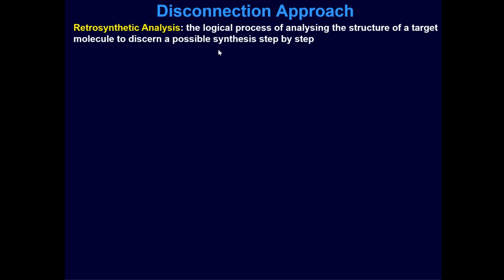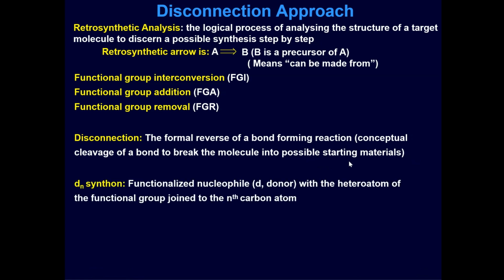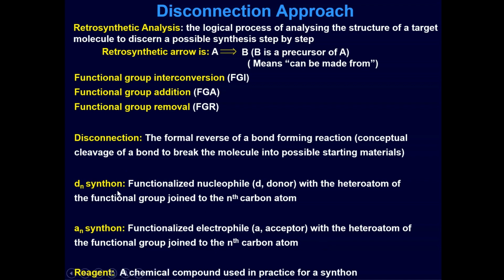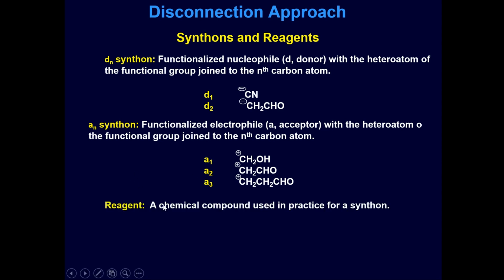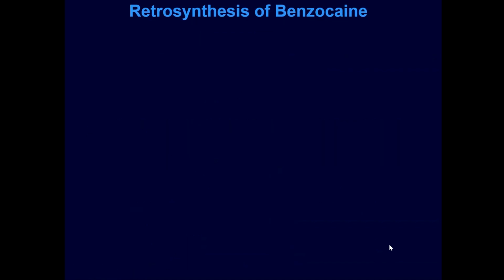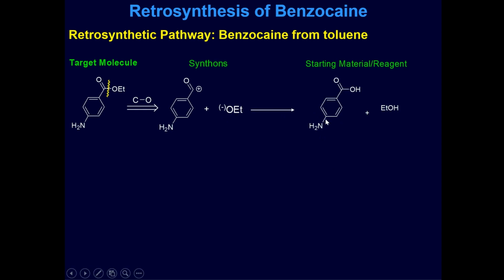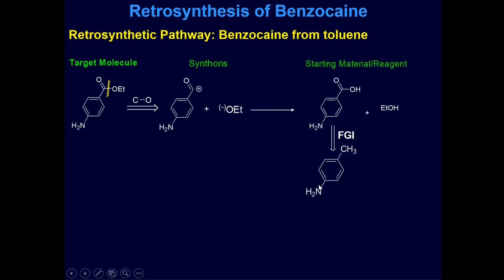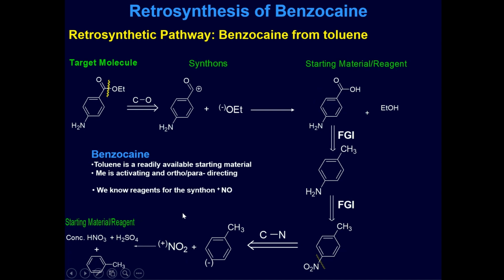Disconnection Approach for Synthesis of Chemical Compounds